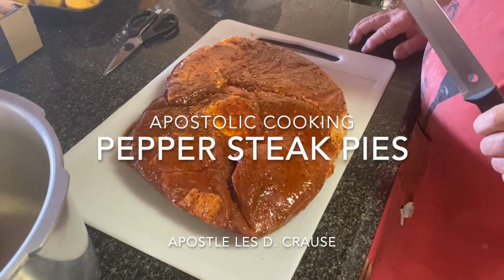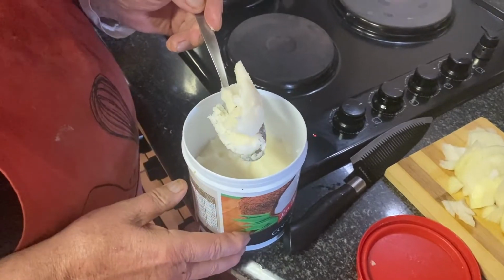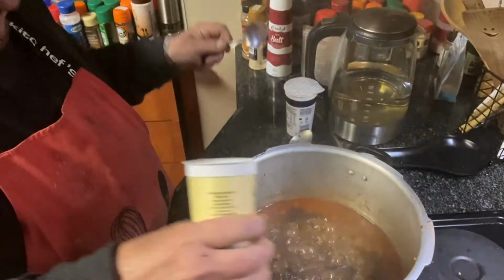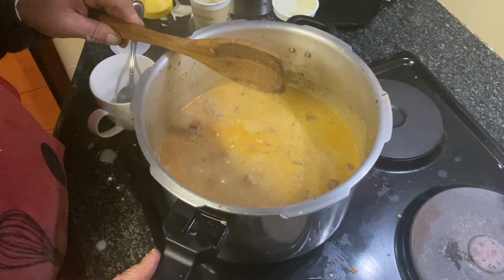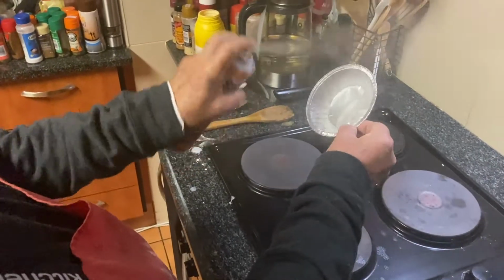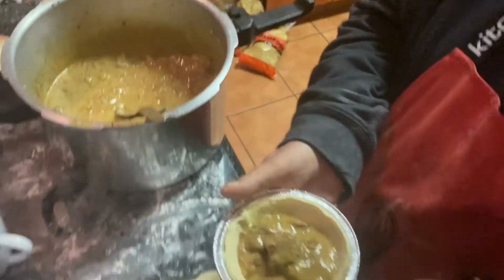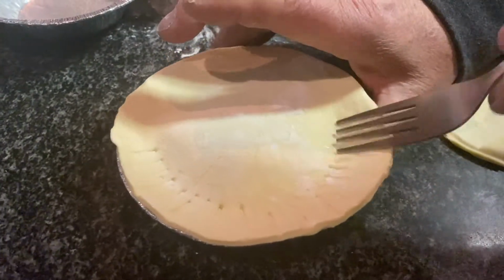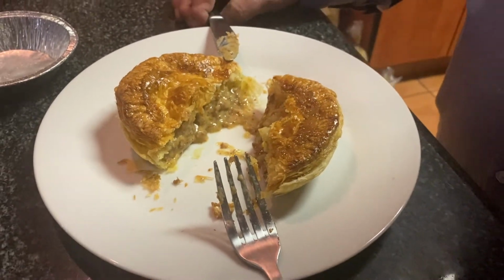Pepper Steak Pies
How I Make Pepper Steak Pies